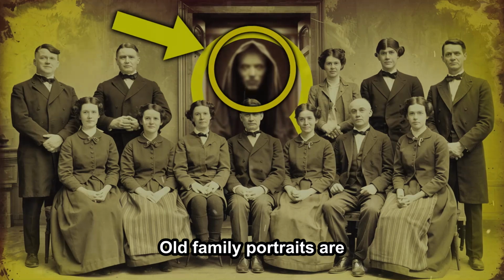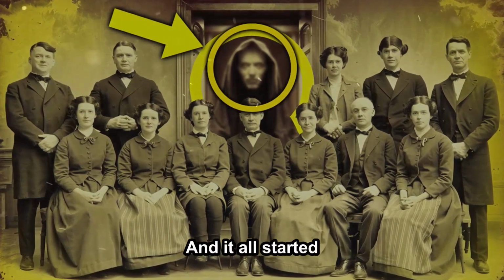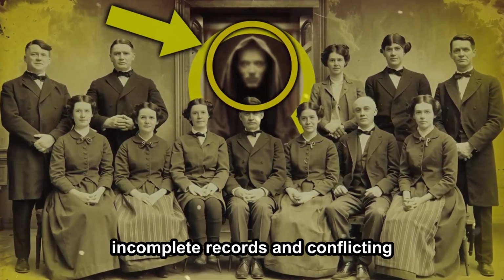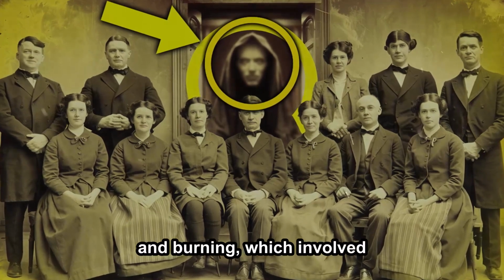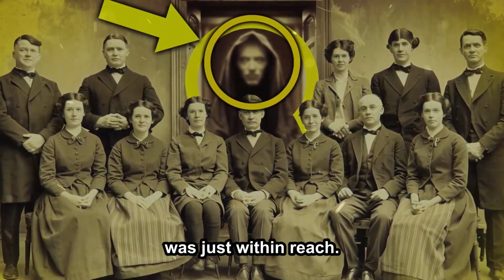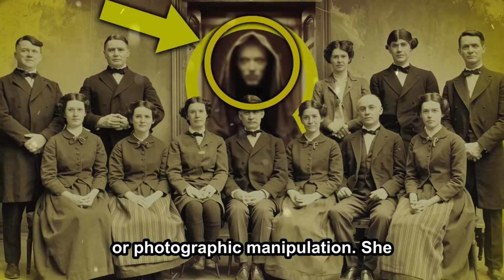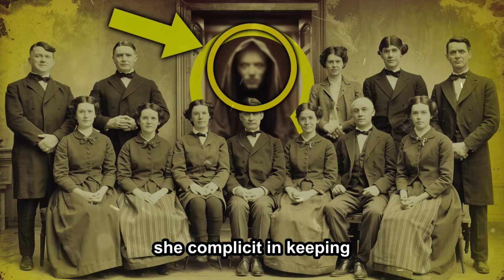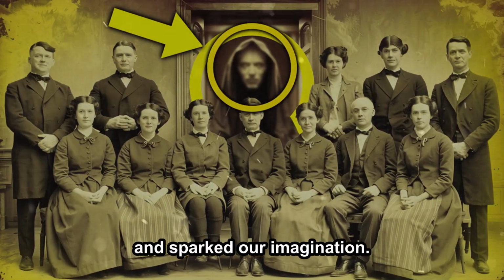She Vanished After This Family Portrait — What Scientists Found 15 Years Later Shocked Everyone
In 2009, a seemingly normal family portrait captured a moment frozen in time — but just days later, one family member vanished without a trace. For 15 years, there were no answers, only questions... until a shocking scientific discovery rewrote everything we thought we knew.

🔍 In this gripping true story, we dive deep into a mysterious disappearance, explore the groundbreaking investigation that followed, and reveal the astonishing twist that stunned even the most seasoned experts.

🧠 Featuring expert analysis, forensic breakthroughs, and emotional interviews, this is one mystery you won’t forget.